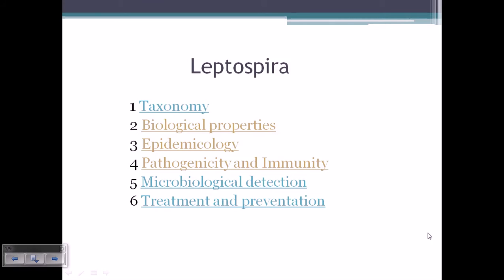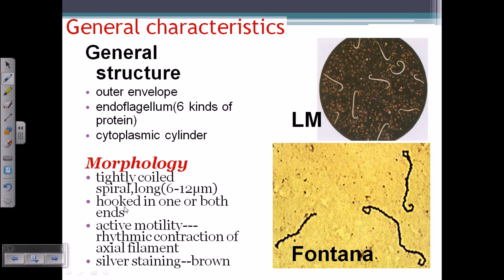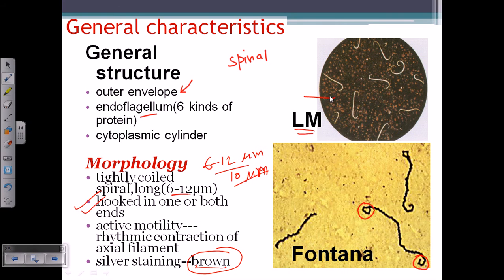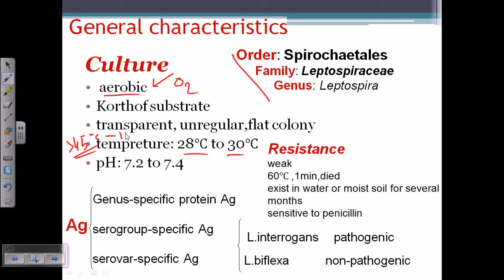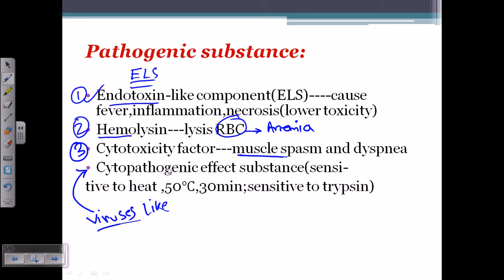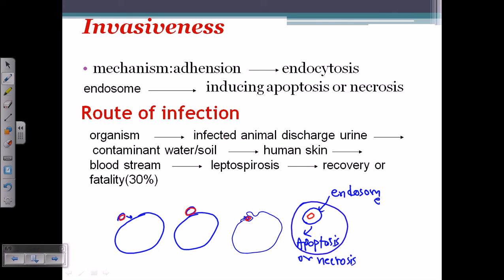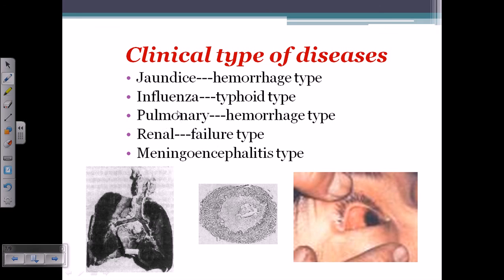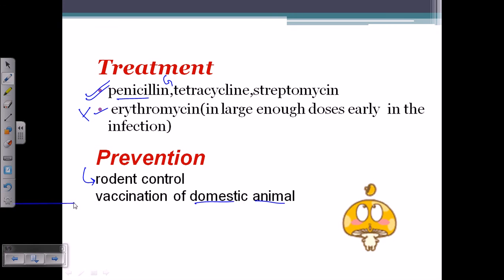Leptospira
This video explains the life cycle of leptospira, diseases caused by leptospira, symptoms of the disease and the treatment of leptospira infection.